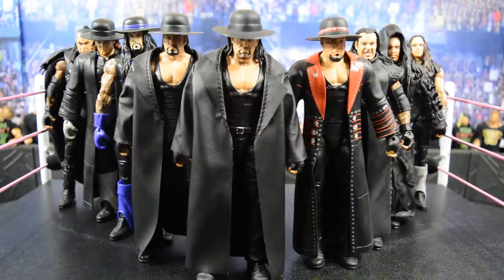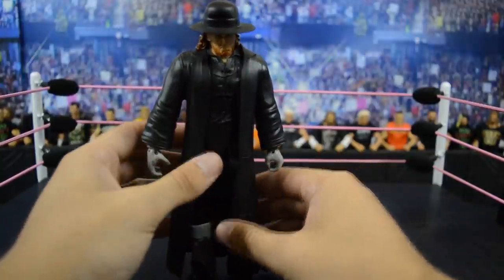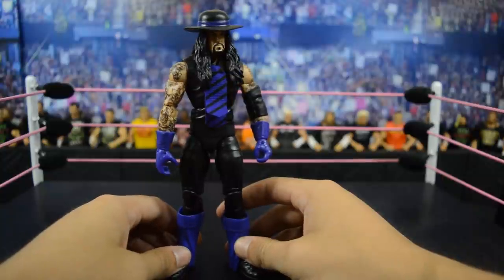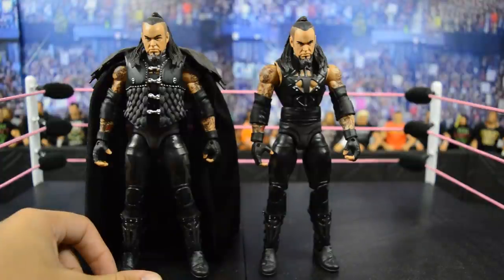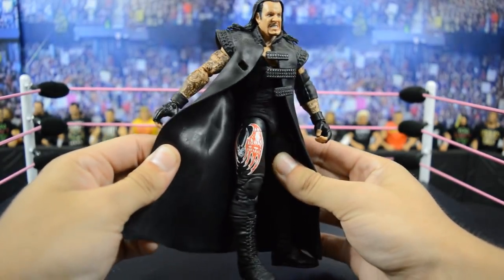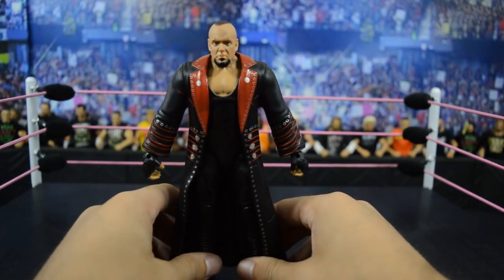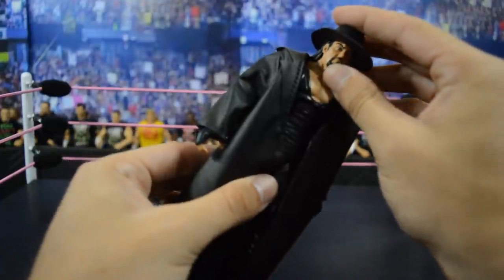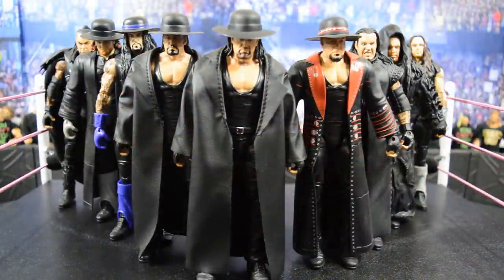Undertaker Elite Figure Collection!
Today, I am taking you guys through my entire elite Undertaker collection, hope you guys enjoy!